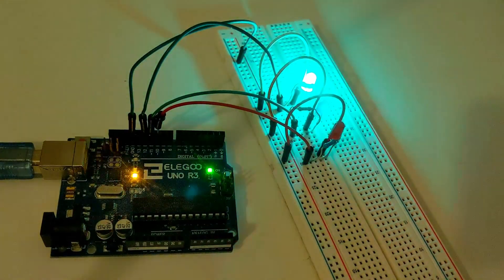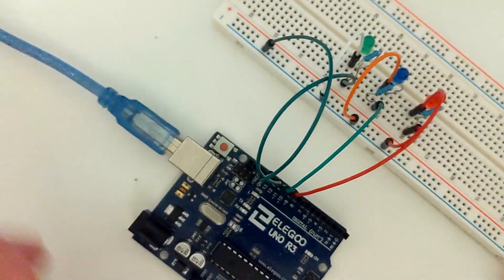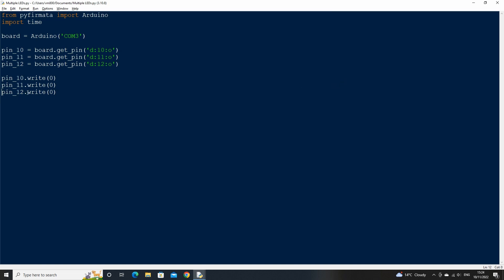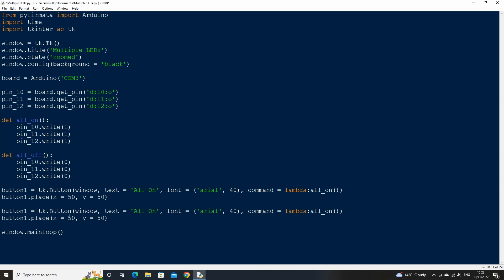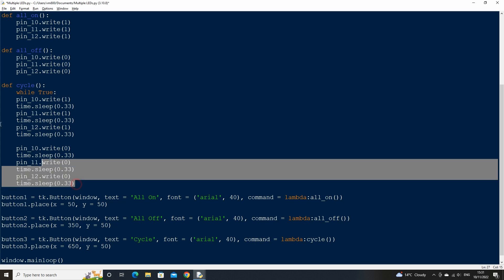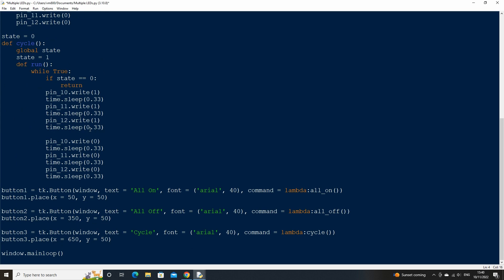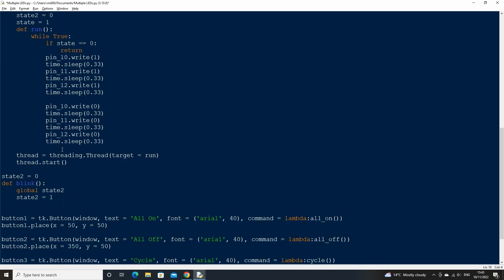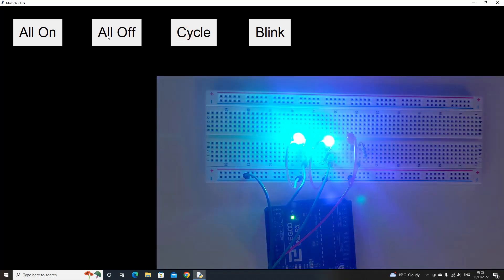Multiple LED Control in Python and Arduino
In this video we will be creating a few functions to run multiple LED's in sequence and control them with a GUI that utilities threading in python.